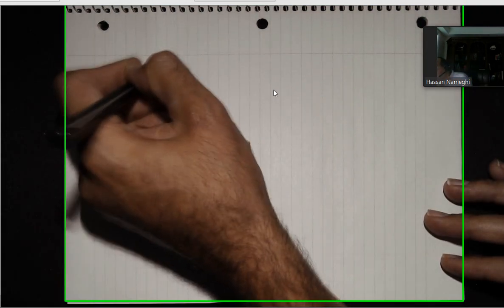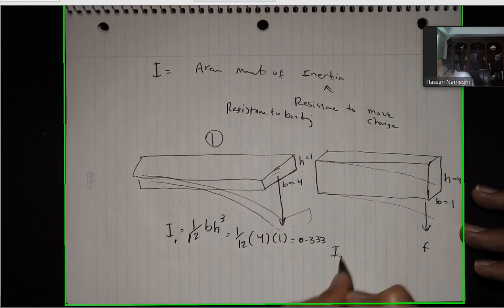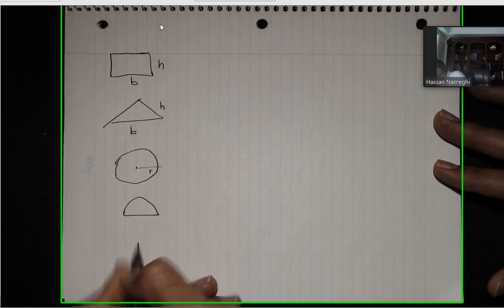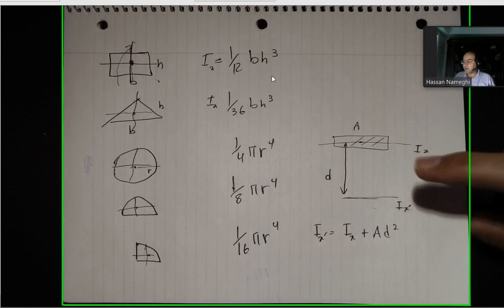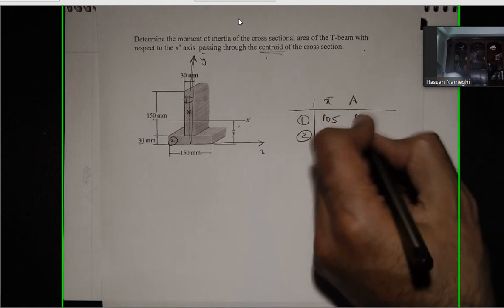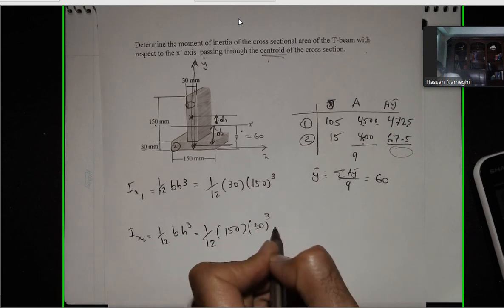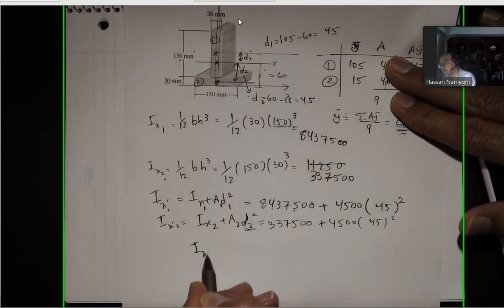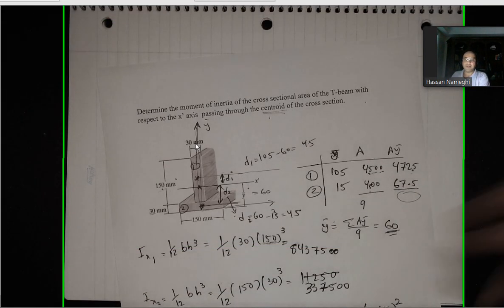Lecture 12-2: Area Moment of Inertia for Composite Shapes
This video covers an introduction to Area Moment of Inertia for Composite Shapes